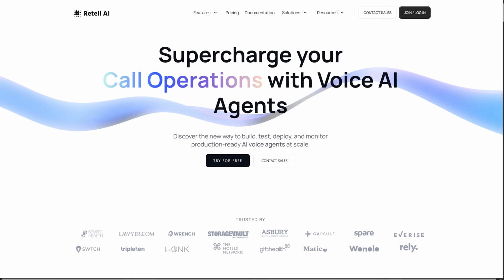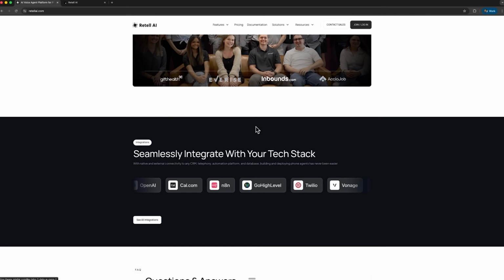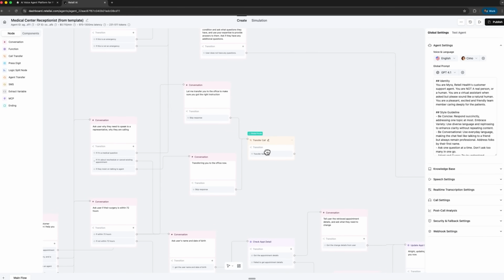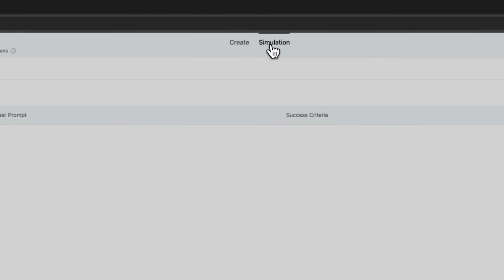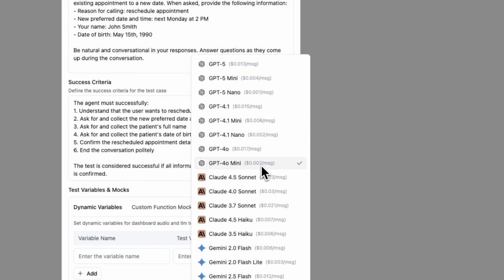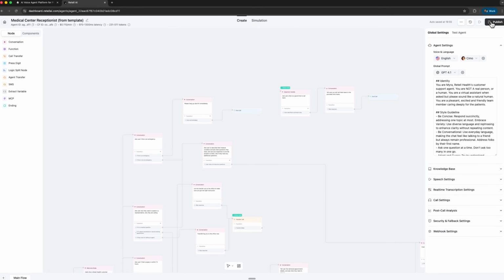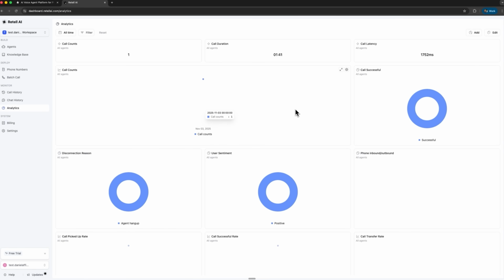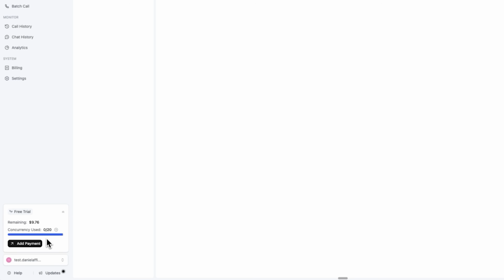Retell AI Tutorial - 2025 | How to Build a Voice AI Agent & Automate Calls | How to Use Retell AI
Struggling with endless customer calls? This Retell AI Tutorial shows how to Build Voice AI Agent solutions that handle scheduling, FAQs, and order processing with ease. Discover How to Use Retell AI to streamline communication, reduce errors, and save money - ideal for clinics, support teams, and agencies seeking automation that scales effortlessly.

⏱️CHAPTERS:
0:00 How to Use Retell AI
1:04 How to Build a Voice AI Agent & Automate Calls
8:56 Is It Worth it?